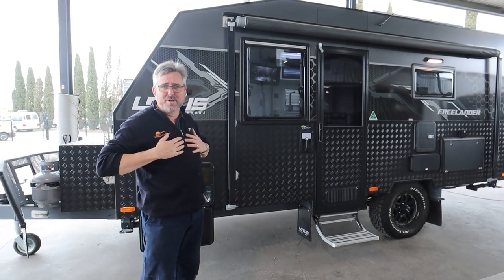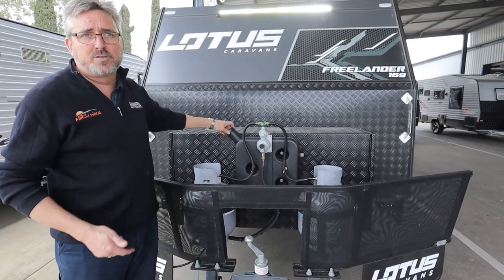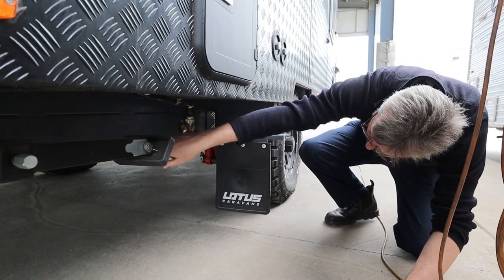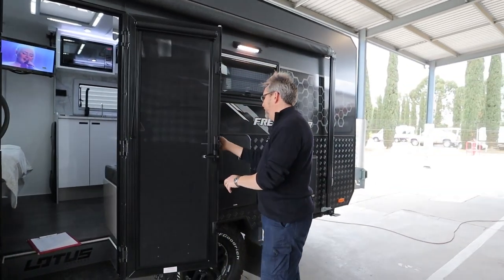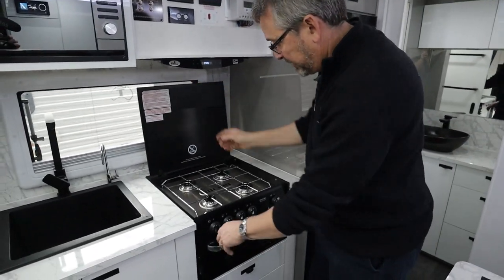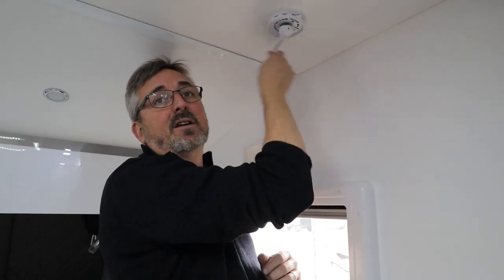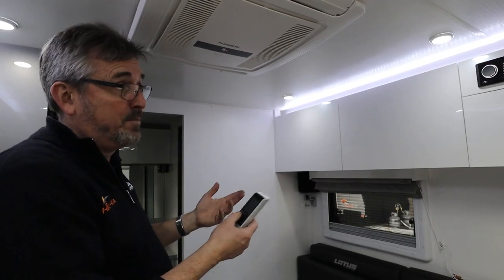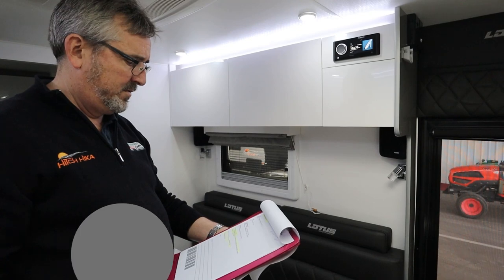Lotus Freelander FR169 Handover Video #8160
Filmed and Edited By Michael Lawson